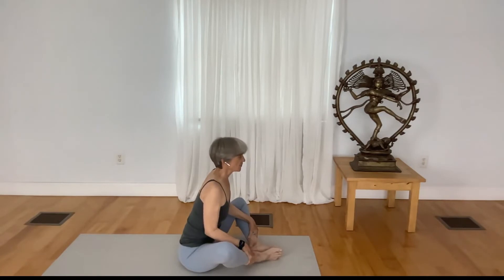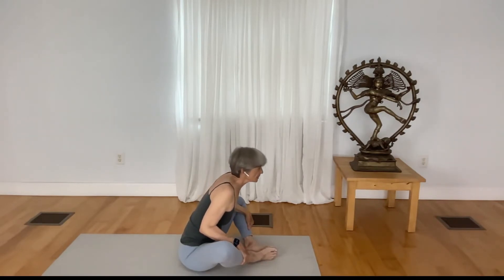Let your smartwatch ensure that you get to the mat | Rita Knorr - Fulcrum Blu Yoga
Closing your fitness circle and meeting your daily exercise goals can be challenging and the "helpful" reminder of a fitness tracker may be all it takes. That's what got me to the mat for this practice! What works for you?
This short practice includes forward folds, backbends, side stretches, twists and poses for axial elongation.
00:59 Pedal legs in dog
01:31 High lunges
02:38 Parsvakonasana
03:34 Balance on one leg - tree
04:59 Triangle to Half Moon
07:14 Squat - Malasana variation
07:50 Badha konasana & side body stretch
09:09 Windshield wipers
09:51 Supine Twist
10:36 Setubhanda sarvangasana
11:38 Savasana